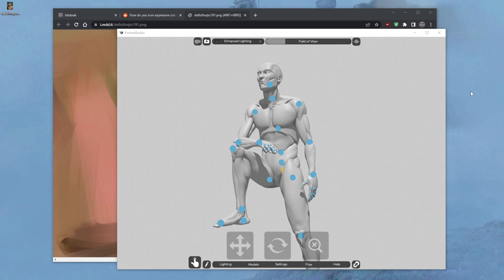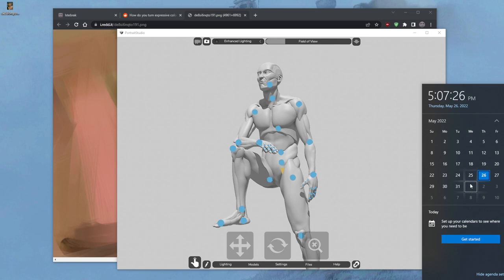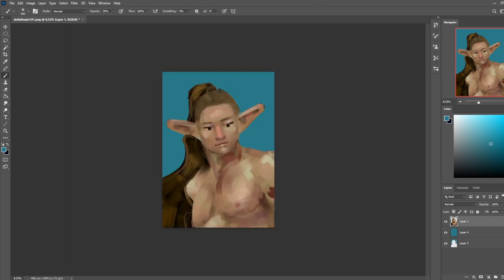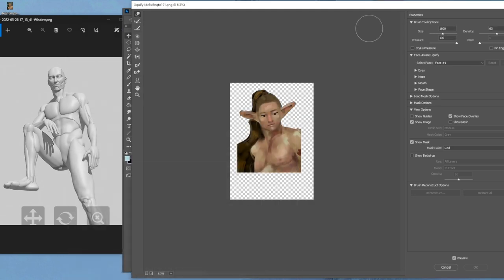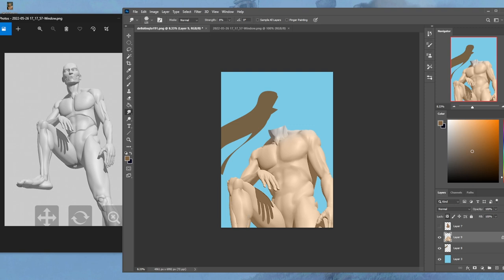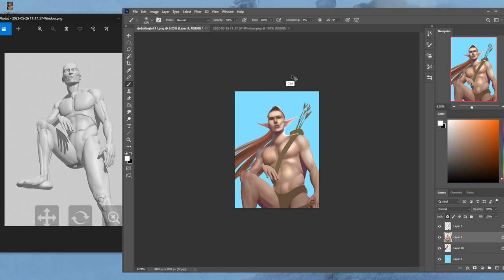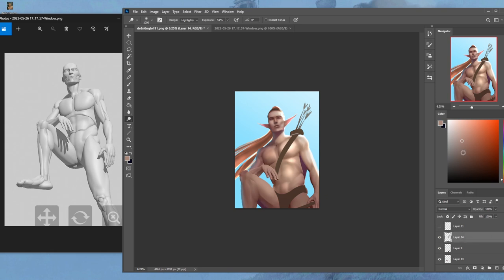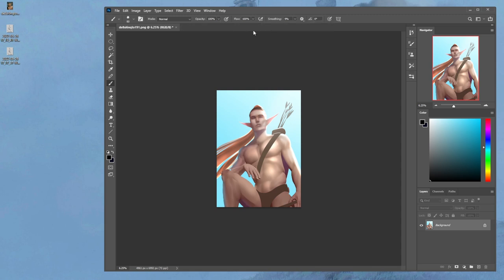Follow these Steps to TRANSFORM Your Illustrations Easily